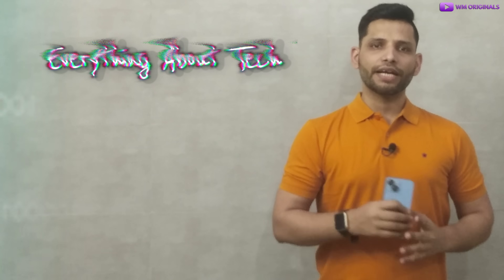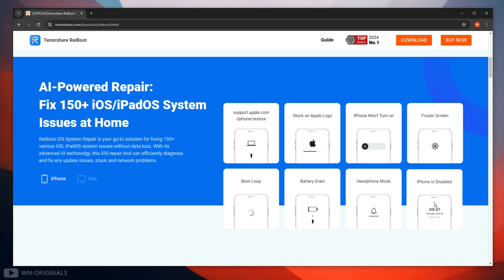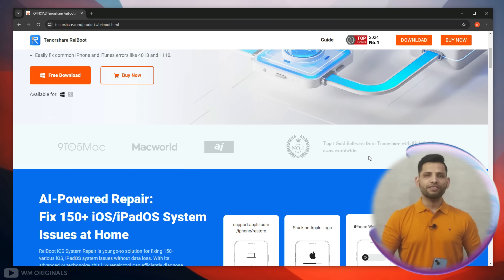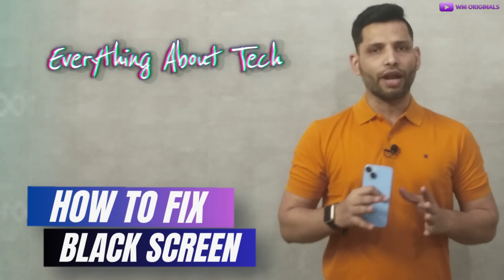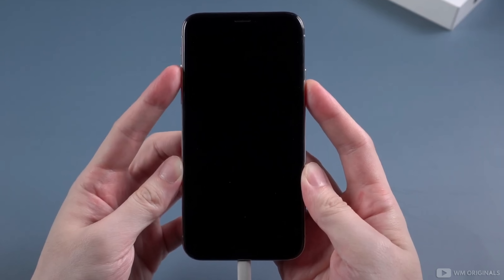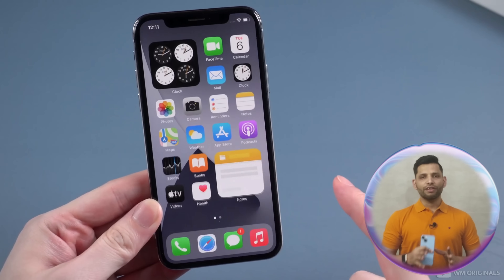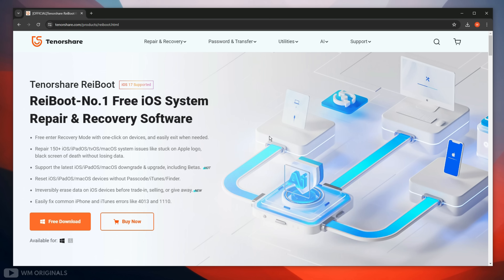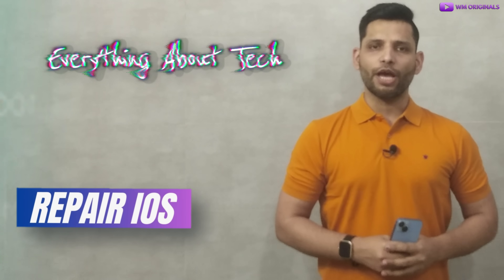How to Fix iPhone Black Screen without Losing Data (2024) Black Screen of Death (iOS 18)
Best Way to Fix iPhone Black Screen without Losing Data with ReiBoot. It also can help you update/downgrade iOS 18 with just 1 Click and Repair 150+ iOS/iPadOS/tvOS/macOS system issues like stuck on Apple logo, black screen of death without losing data.

Upgrade & Downgrade iOS 18 beta without losing data & More! Best Free iOS System Repair & Recovery Software:

✓ Free enter Recovery Mode with one-click on devices, and easily exit when needed.
✓ Repair 150+ iOS/iPadOS/tvOS/macOS system issues like stuck on Apple logo, black screen of death without losing data.
✓ Support the latest iOS/iPadOS/macOS downgrade & upgrade, including Betas. HOT
✓ Reset iOS/iPadOS/macOS devices without Passcode/iTunes/Finder.
✓ Irreversibly erase data on iOS devices before trade-in, selling, or give away.NEW
✓ Easily fix common iPhone and iTunes errors like 4013 and 1110.

ReiBoot system repair feature provides a all-in-one solution for iOS, iPadOS, Apple TV and macOS. It can help you resolve software and update issues, network errors, stuck issues and much more. With this unique system repair software, you can keep your Apple devices running smoothly and efficiently without any hassle.

iOS 18 Beta Downgrade and Upgrade with Ease: ReiBoot supports the easiest all-round solution for iOS, iPadOS, macOS downgrade and upgrade. This iOS downgrade tool will help you explore iOS 18 beta new features or downgrade from iOS 18 beta to previous version without jailbreak.

How to fix iphone black screen without losing data (2024) How to use Tenorshare Reiboot, Tutorial & Review Video Timestamps -

00:00 Why we need ios sytesm repair software?
00:39 How ios system repair software helps?
01:16 Tenorshare Reiboot features overview
02:16 Tenorshare Reiboot free download & install
02:50 How to use tenorshare reiboot to fix iphone x black screen issue
03:22 Enter iPhone DFU Mode/Recovery Mode
03:57 Successfully Fixed - iPhone X Black screen issue
04:18 Tenorshare Reiboot Free to use? Pricing Plans
04:43 Tenorshare iCareFone : Backup iPhone before repair
05:34 Outro

Reiboot also can help you Fix:

how to fix iphone stuck on black screen
how to fix iphone stuck on black screen 2024

Today in this video I have shown, how to use tenorshare reiboot to fix iphone x black screen issue problem! Try it and if there are any issues you can share your feedback in comments down below.

📝 Queries Answered - how to fix iphone black screen issue
how to fix iphone stuck on apple logo
how to fix iphone won't turn on
how to fix iphone frozen screen
how to exit recovery mode on iphone for free
ios17 downgrade and upgrade
fix ios system issues
how to fix iphone black screen problem
how to repair iphone black screen problem without losing data
how to fix iphone black screen problem without losing data
repair iphone x black screen issue
how to repair iphone x black screen issue